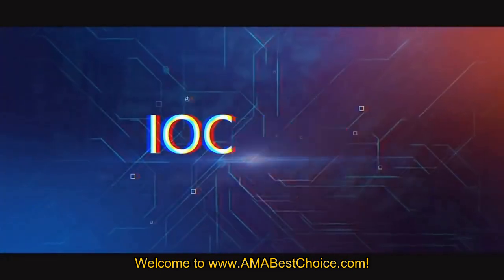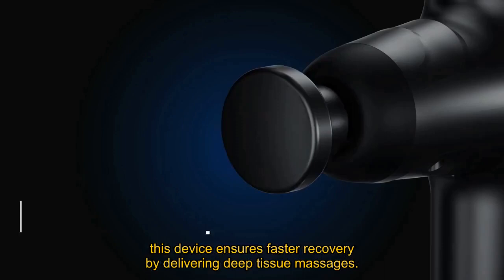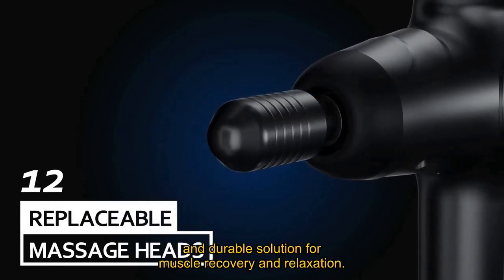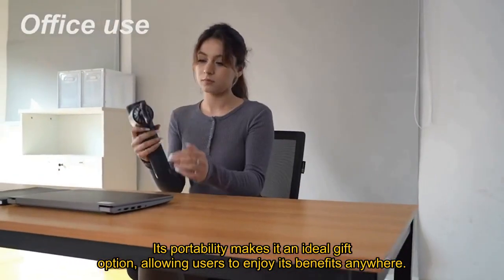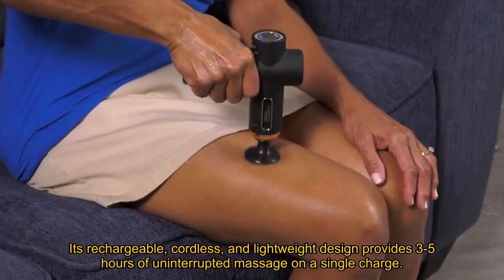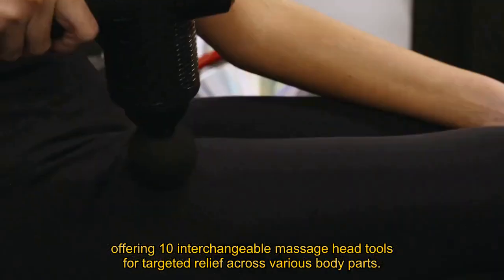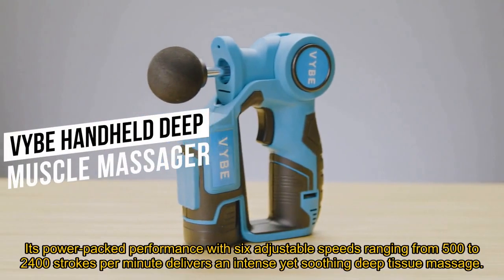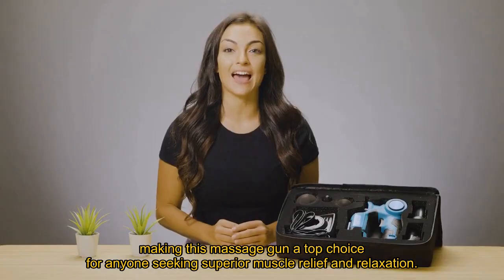Top 5 Best Massage Guns 2024 - Best Massage Gun On Amazon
Top 5 Best Massage Guns On Amazon

Product Link:
00:20 🔹 1.Handheld Muscle Massage Gun ➞
01:38 🔹 2.IOOKNA Massage Gun➞
02:34 🔹 3.Copper Massage Gun➞
03:27 🔹 4.SM Percussion Massage Gun ➞
04:30 🔹 5.VYBE Percussion Massage Gun ➞

🌟 In this video, we unveil the Top 5 Best Massage Guns on Amazon, catering to all your muscle recovery needs. 🏋️‍♂️💆‍♀️ Dive into the world of relaxation and discover the features of the Handheld Muscle Massage Gun, IOOKNA Massage Gun, Copper Massage Gun, SM Percussion Massage Gun, and VYBE Percussion Massage Gun.

🔍 Explore the adjustable intensity, quiet operation, therapeutic benefits, deep tissue massage, and versatile attachments that set these massage guns apart. Whether you're a fitness enthusiast or seeking everyday muscle relief, we've got you covered.

✨ Elevate your well-being with our comprehensive guide to the best massage guns on the market.